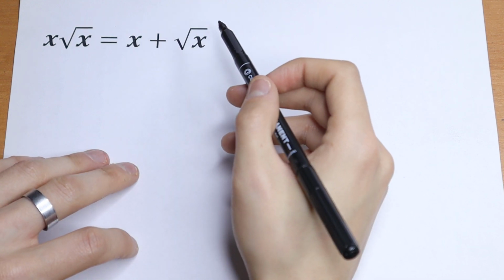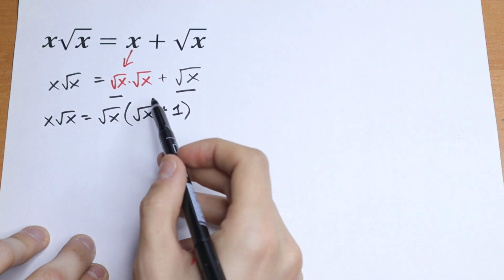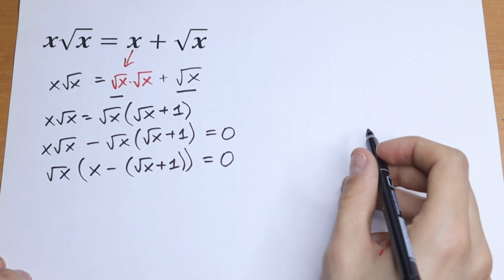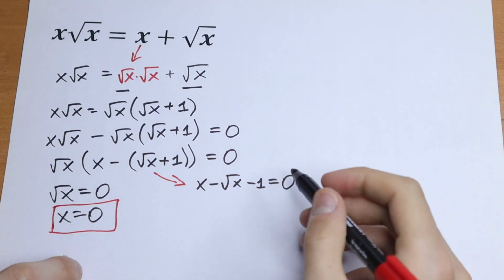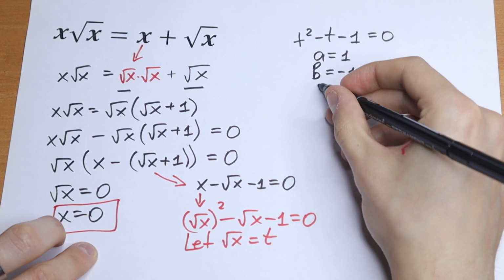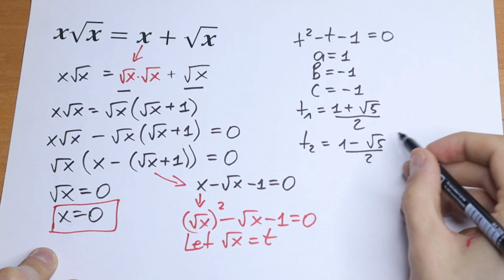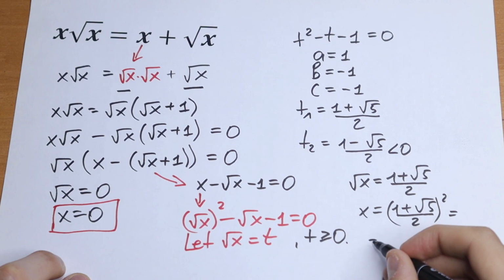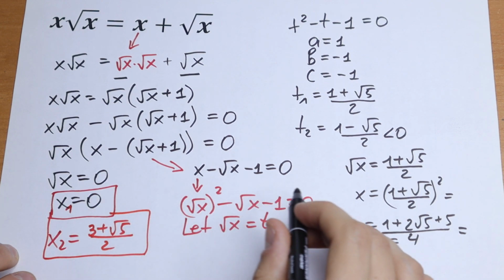A Perfect Equation With Square Roots | Best Explanation x*sqrtx=x+sqrtx